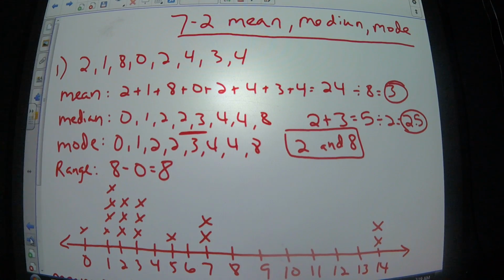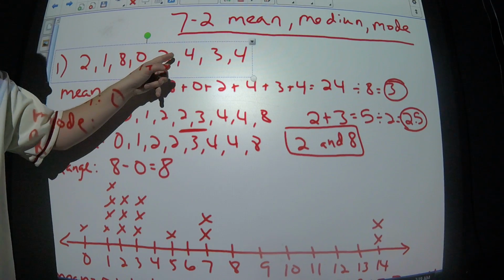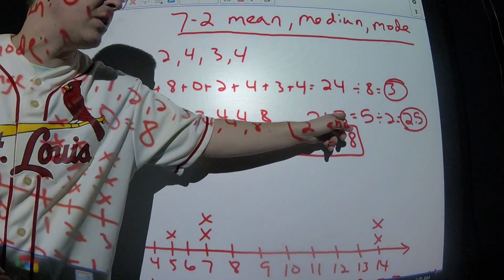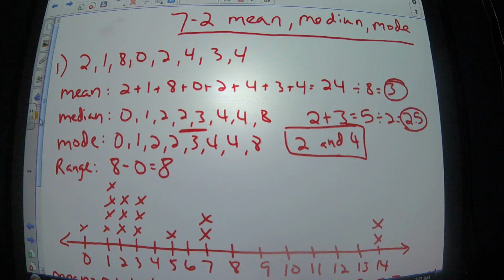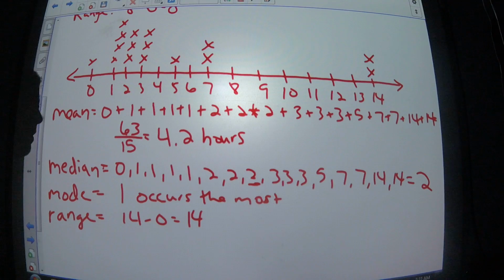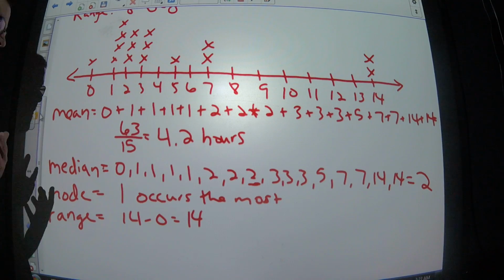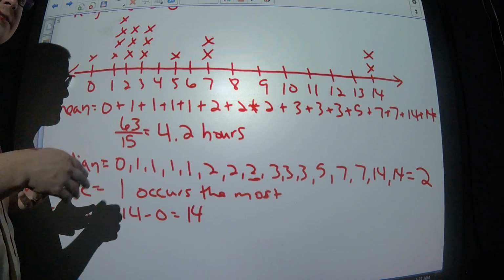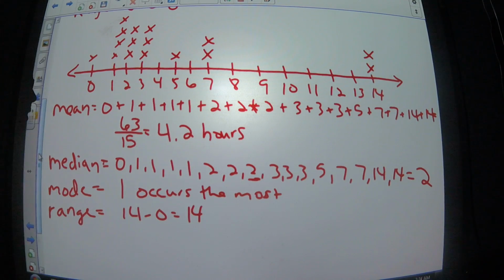7-2 Mean, Median, Mode, Range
6th grade data analysis